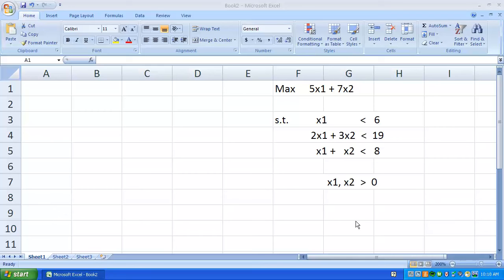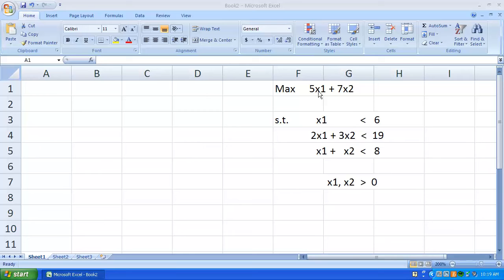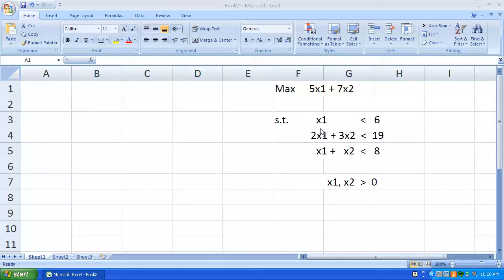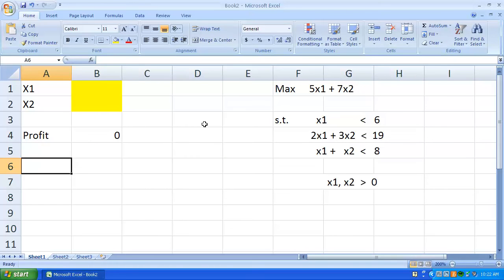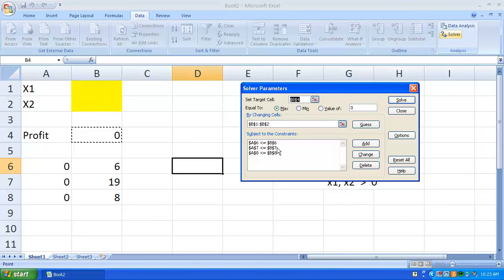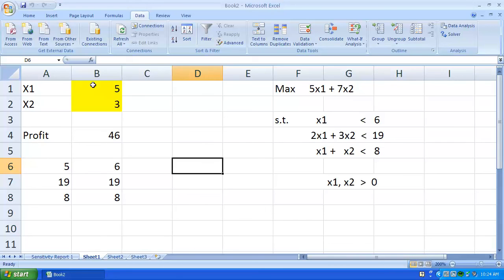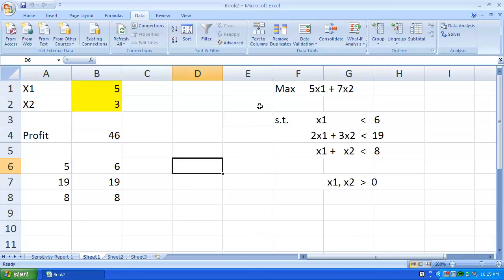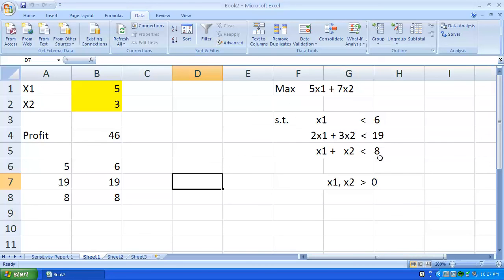6/15/2012 10:27:49 AM